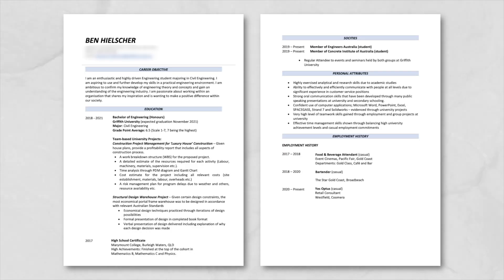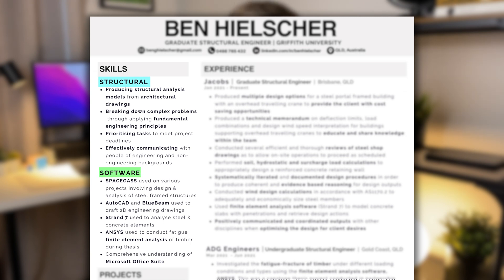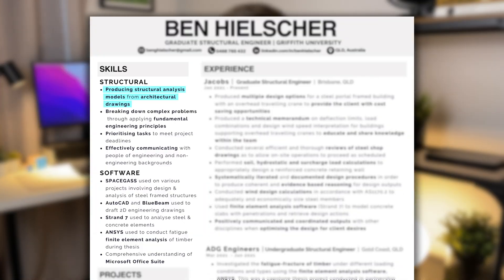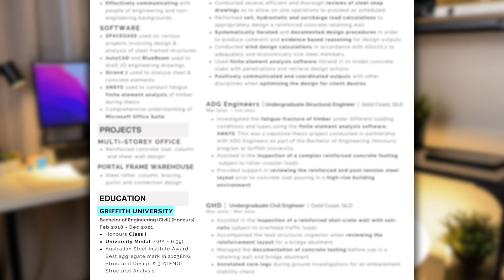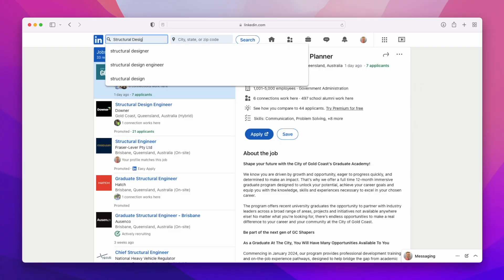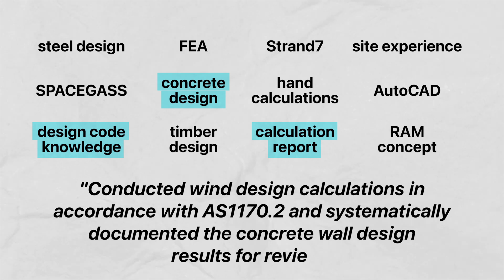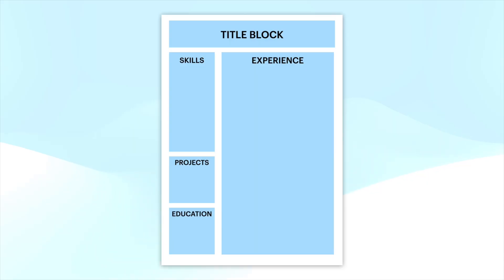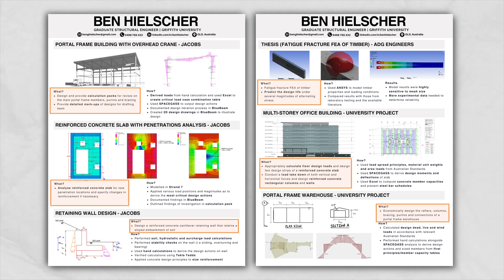How To Create a Civil Structural Engineering Resume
In this video I go through my current civil structural engineering resume and share what I've learnt from making several resumes throughout university and my graduate years. Enjoy!

TIMESTAMPS:
00:00 Intro
00:27 Layout
01:05 Skills
02:33 Projects
03:02 Education
03:45 Experience
06:35 Portfolio